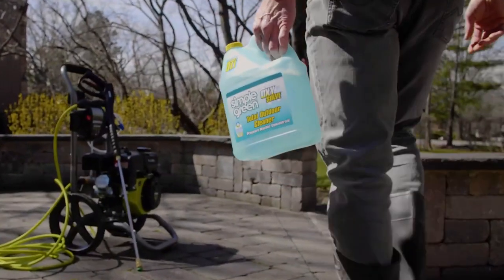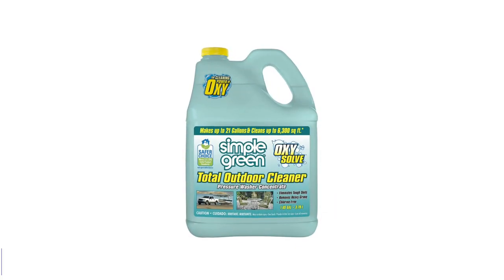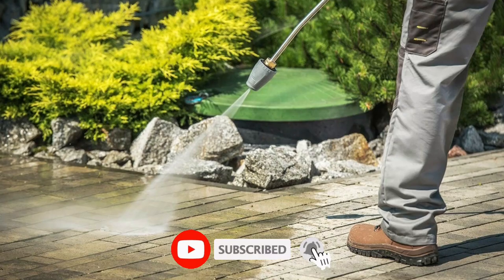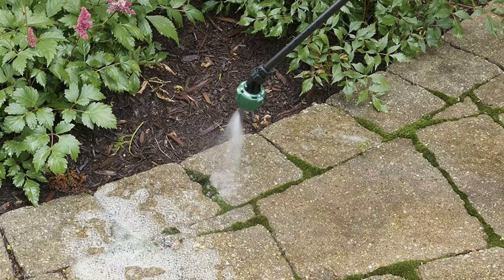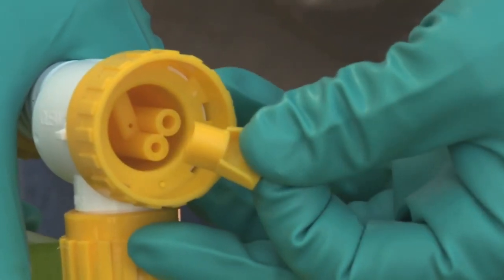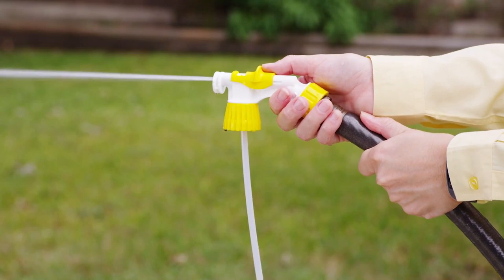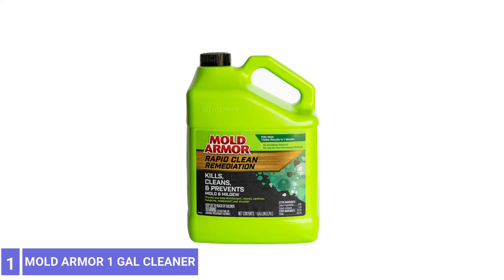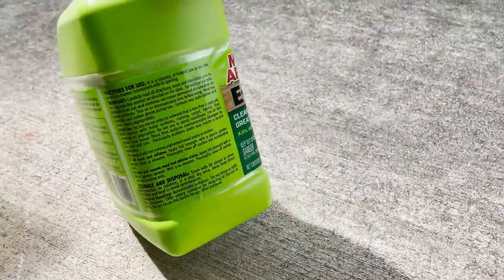Top 5 Best Roof Cleaners You can Buy Right Now [2023]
Are you Searching for the Best Roof Cleaners in 2023? So now you are in the right place for getting the valuable info on Roof Cleaners.

Links to the Best Roof Cleaners are listed below.

0:47 Simple Green Outdoor Pressure Washer Cleaner

01:28 Wet & Forget Moss, Mold, Mildew, & Algae Stain Remover

02:09 Mold Armor E-Z House Wash

02:55 Spray & Forget Revolutionary Roof Cleaner

03:41 MOLD ARMOR 1 GAL CLEANER